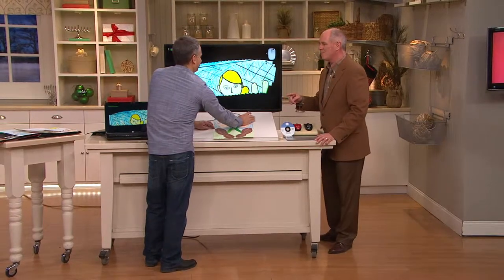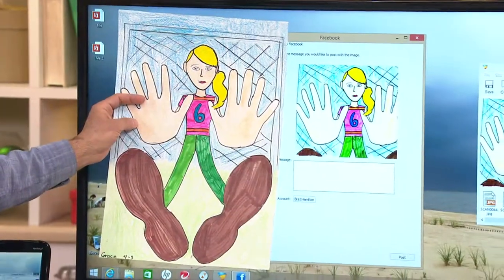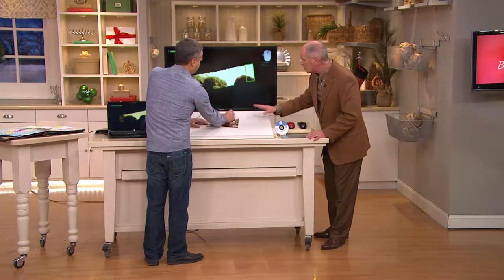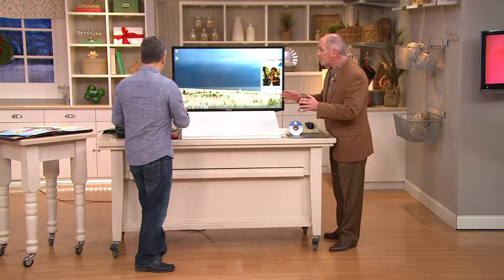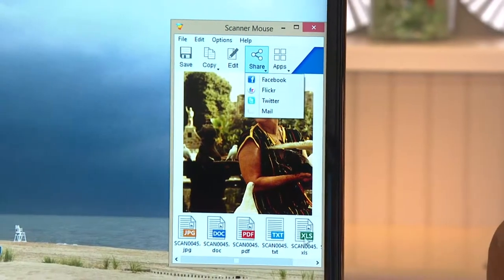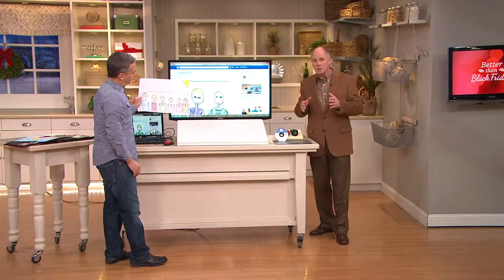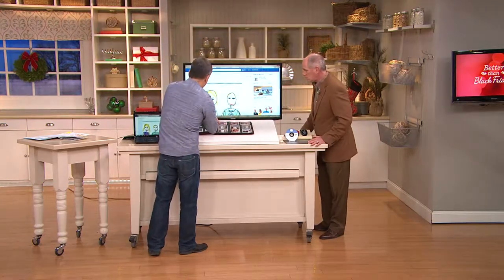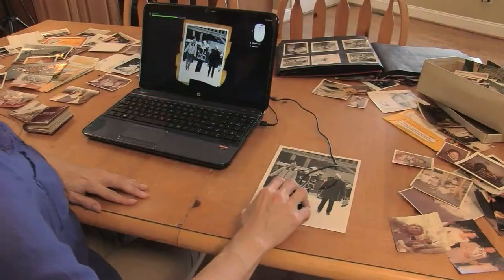HALO Photo/Document Scanner Mouse w/Pad & Easy Share Software with Dan Hughes